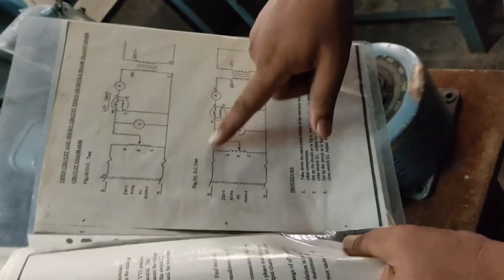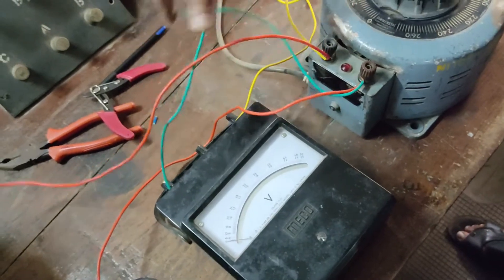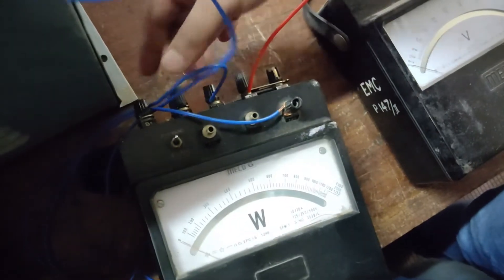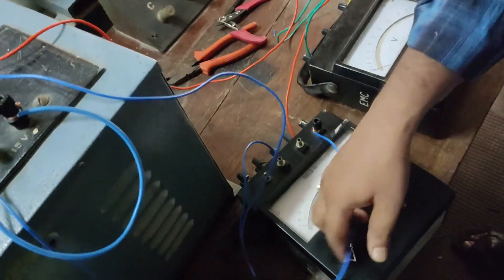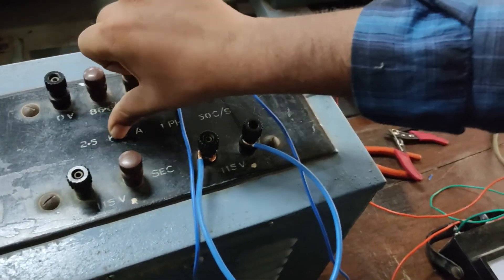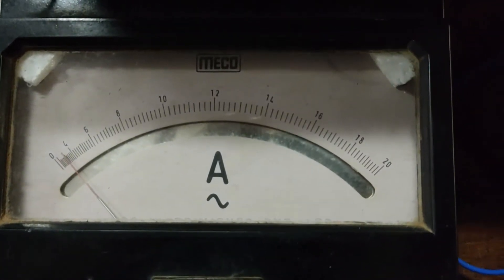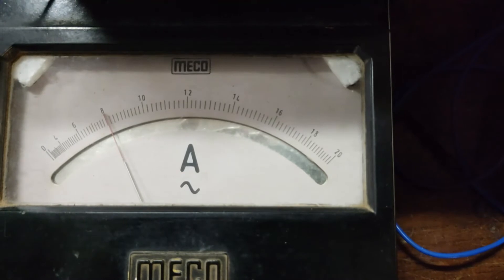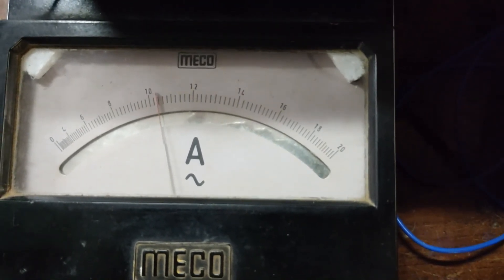Short Circuit (SC) test on single phase transformers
Electrical Machines Lab-1: EED, NIT Calicut